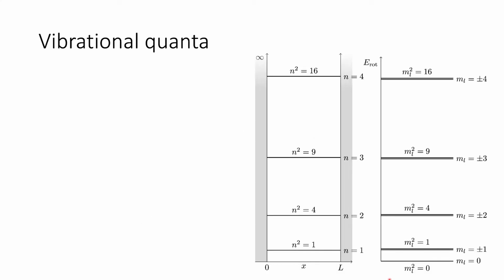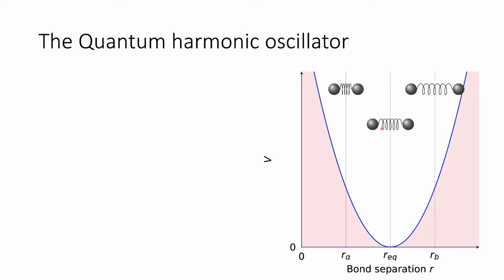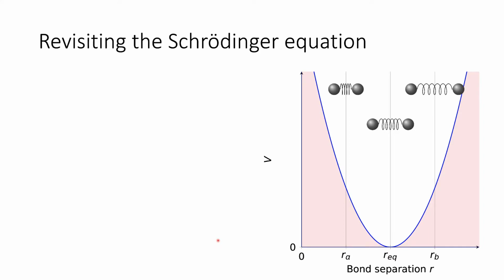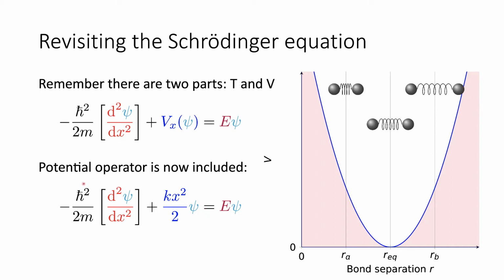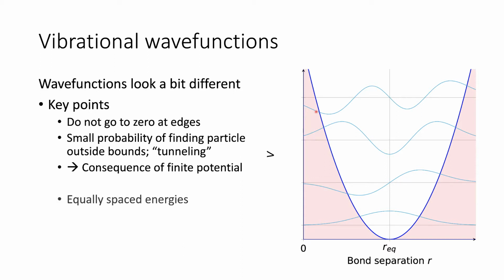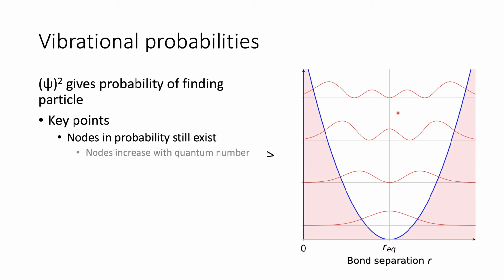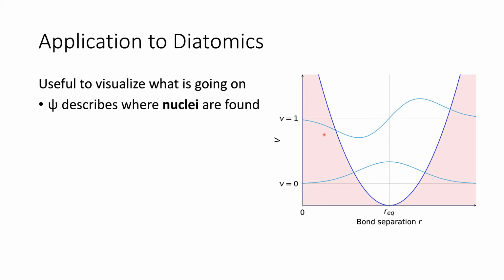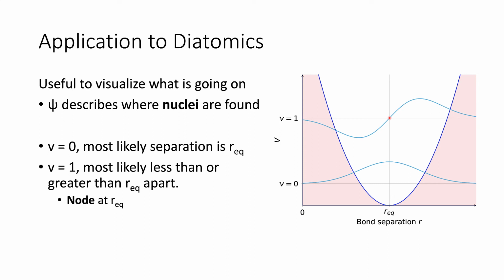Quantum Chemistry 6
Table of Contents:

00:17 - Vibrational quanta
00:59 - The Quantum harmonic oscillator
01:29 - The Quantum harmonic oscillator
02:17 - Revisiting the Schrödinger equation
03:21 - Vibrational wavefunctions
04:53 - Vibrational probabilities
05:54 - Application to Diatomics